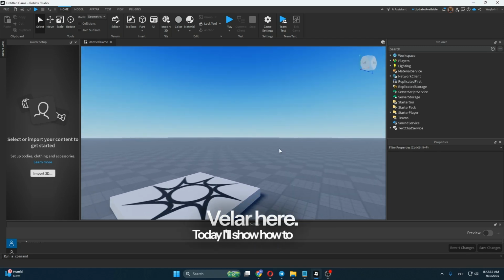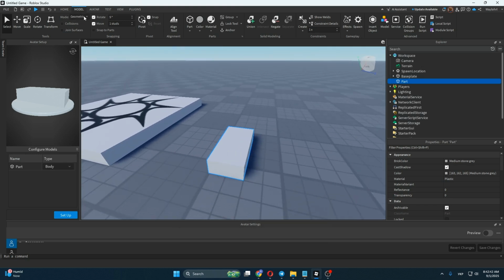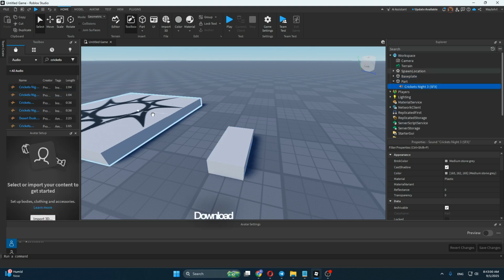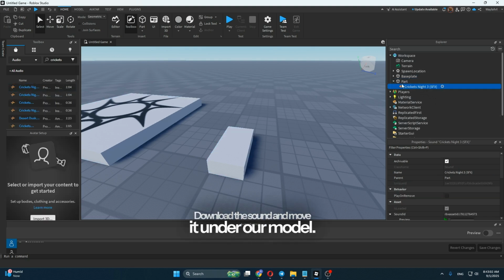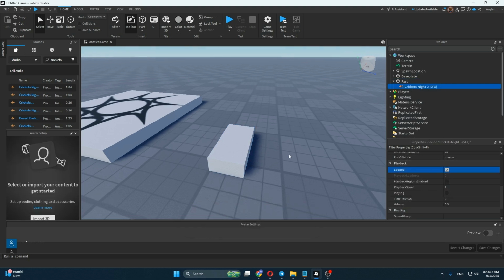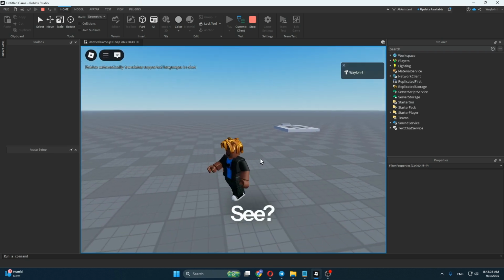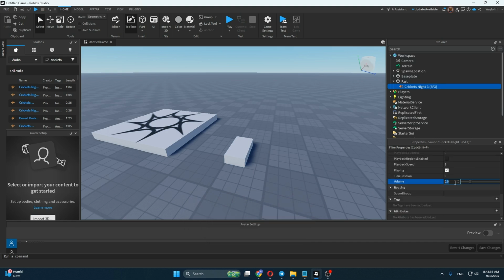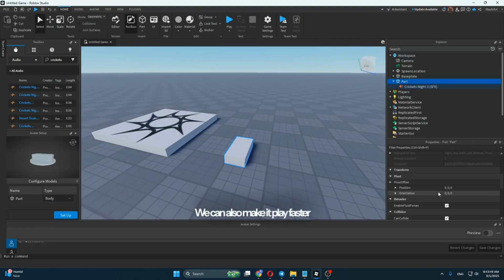How to Add Sound to an Item or Block in Roblox Studio - Complete Guide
Learn how to add sound effects to any item or block in Roblox Studio with this complete step-by-step guide. This tutorial covers everything from selecting sounds, applying them to objects, and testing in-game to ensure perfect audio integration. Ideal for Roblox developers looking to enhance gameplay experience with custom sounds.